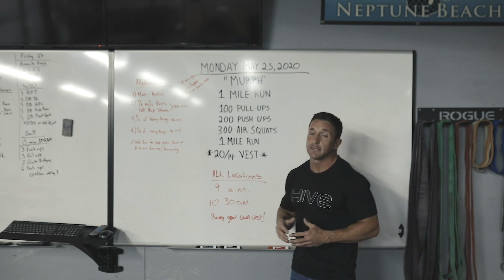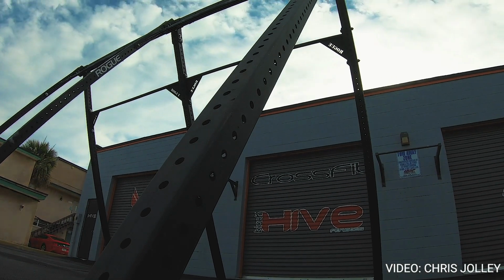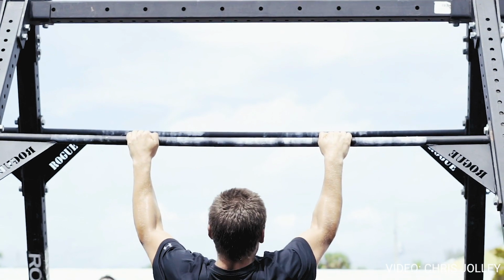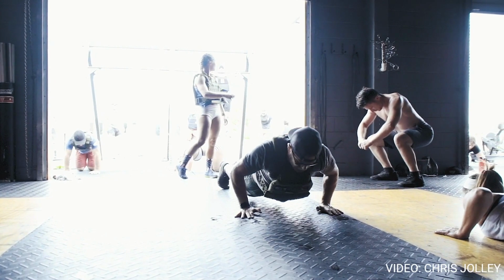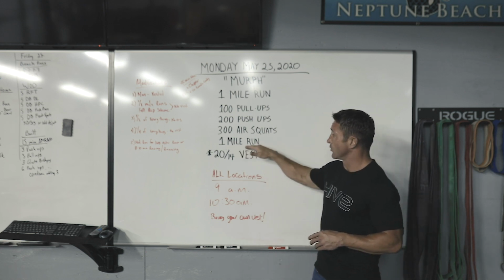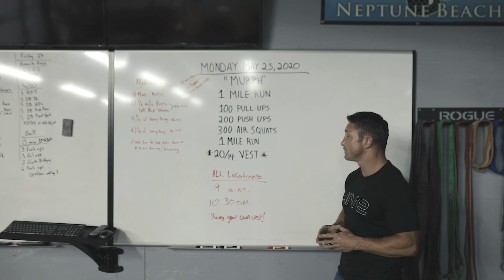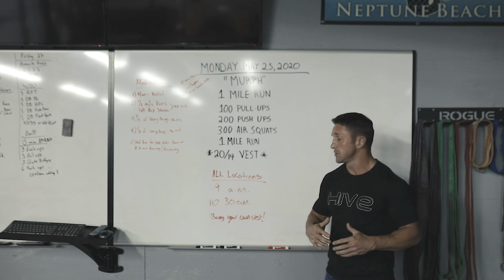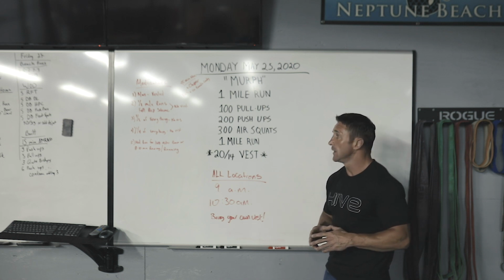Black Hive Athletics WOD Explained - May 25, 2020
Murph.